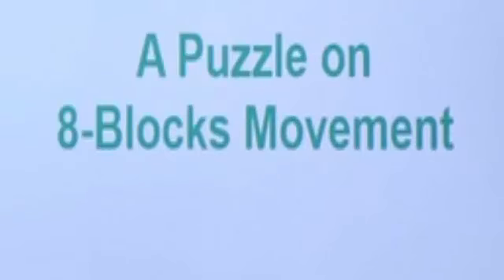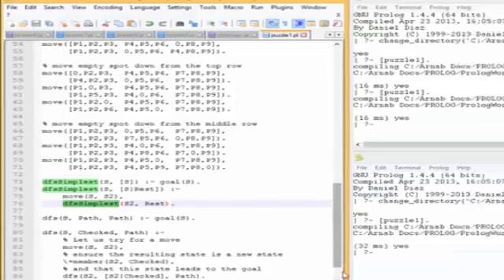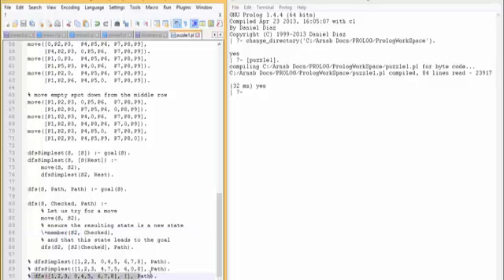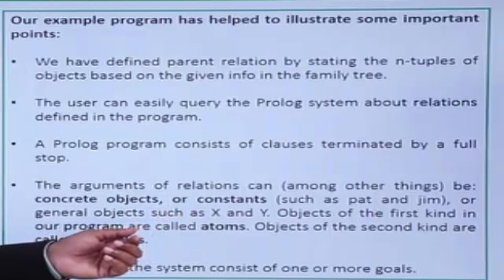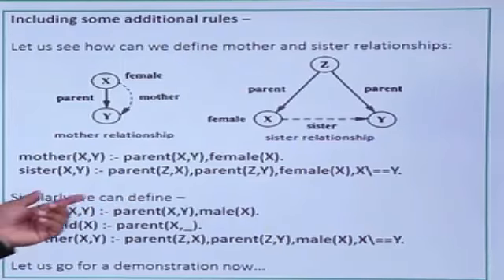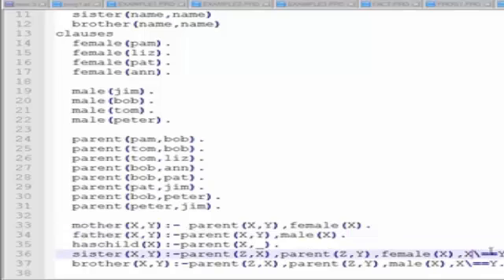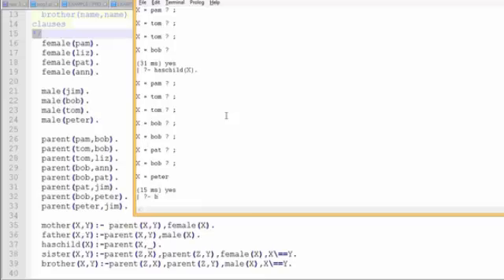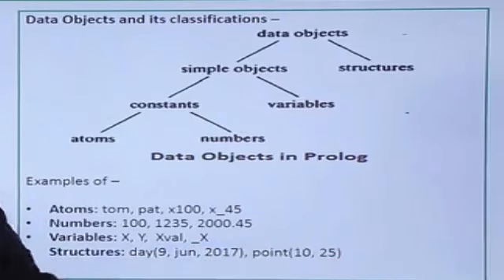AI pluze 8 blocks Prolog Family Realtion Prolog Data types AI Tutorial 2